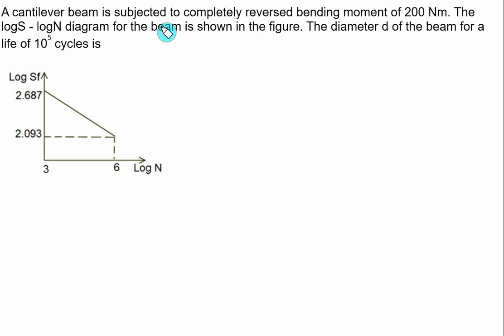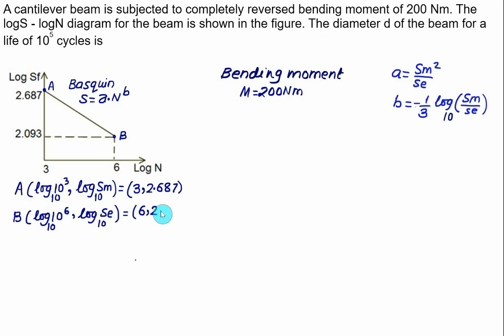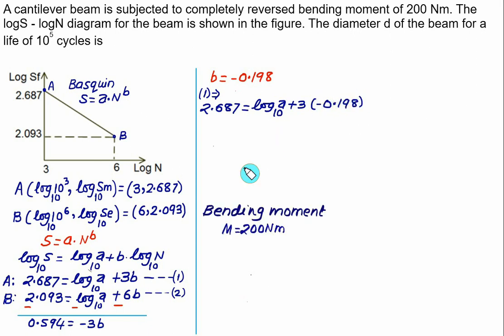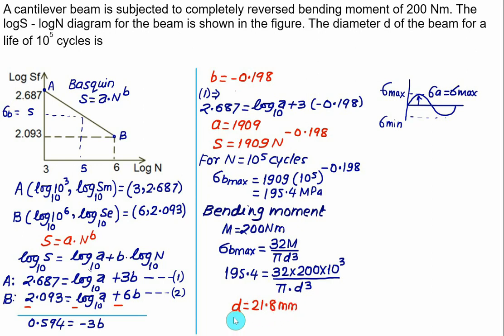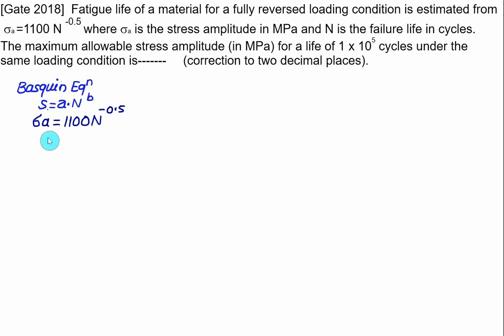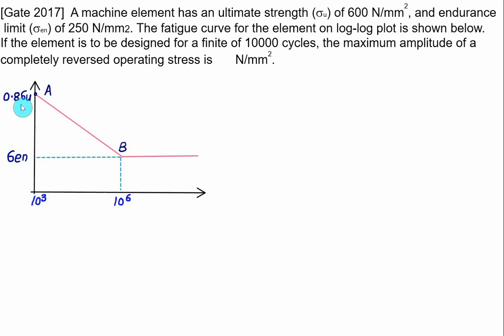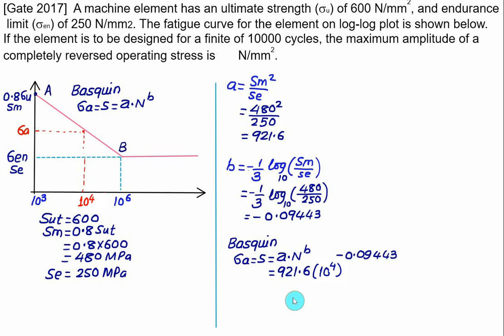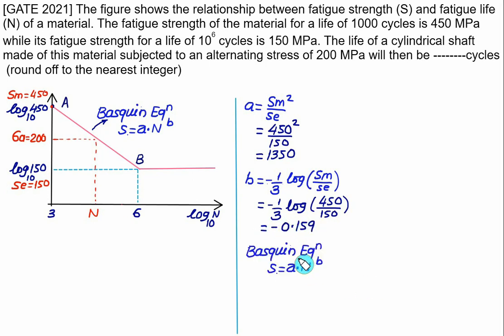Fatigue Loading 05 S N curve Numerical 2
S N curve Numerical
Hi